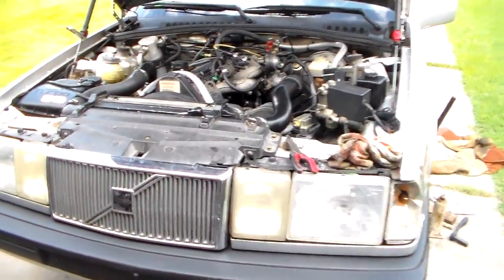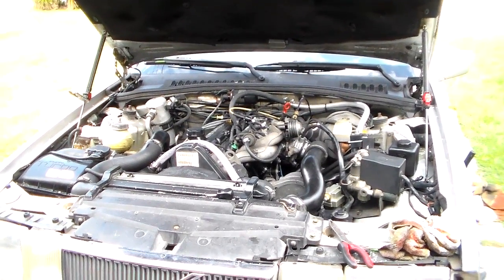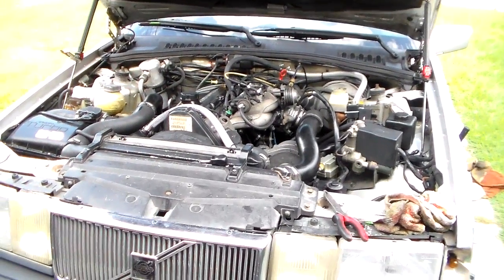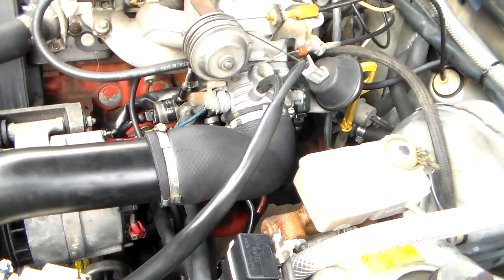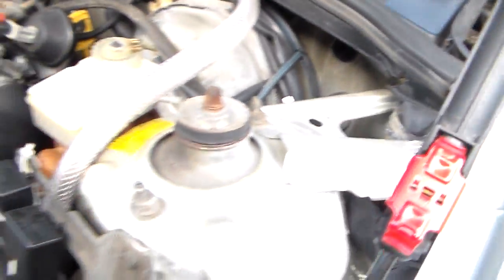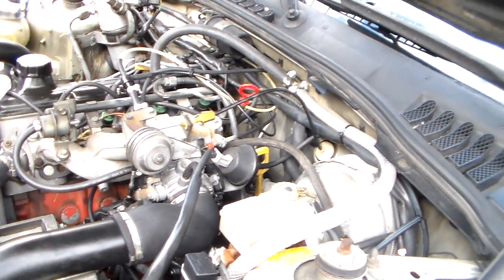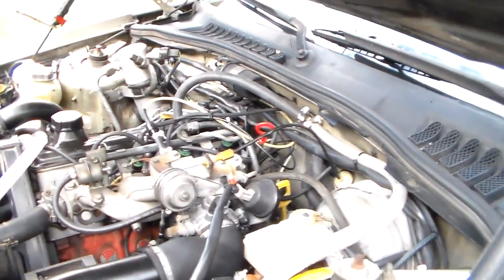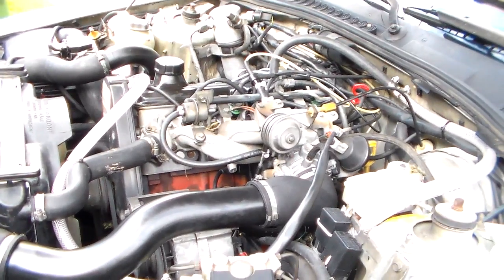Volvo 240/740/760 rubber fuel line replacement-safety issue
In this video I show a severely deteriorated fuel injection RETURN line located in the engine compartment. The pressure line is nylon and doesn't normally need to be replaced, but the return line can dry out and fail.Use ONLY 30R9-rated line on any fuel-injection application.